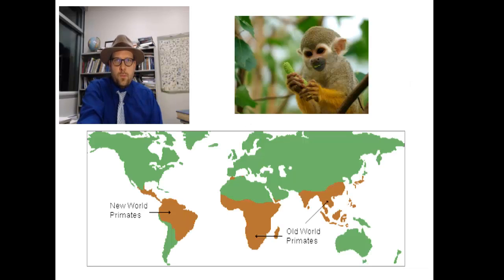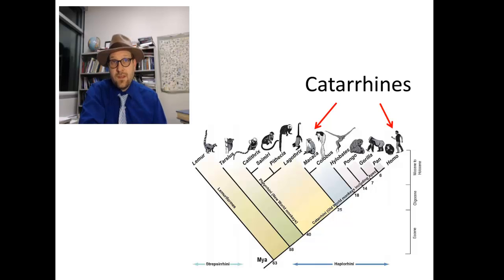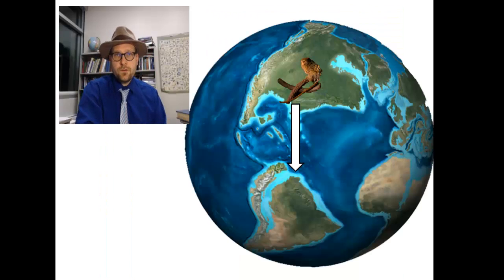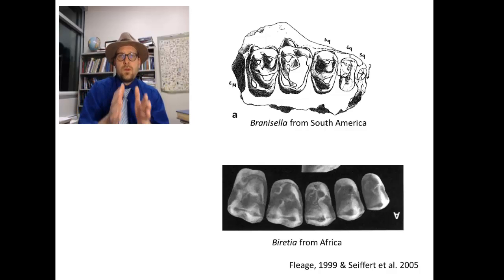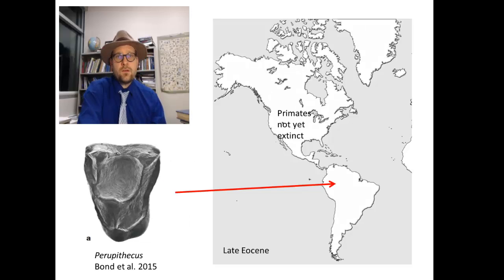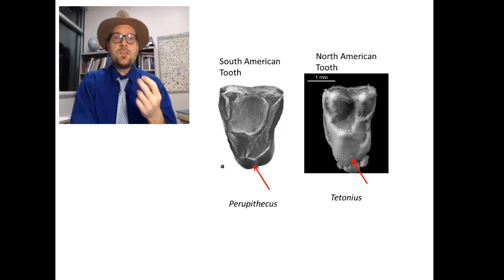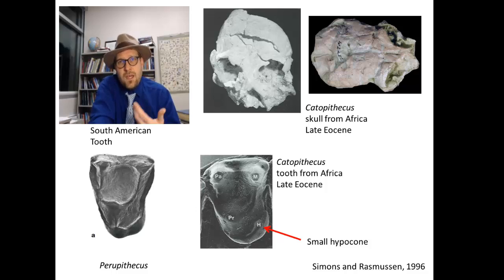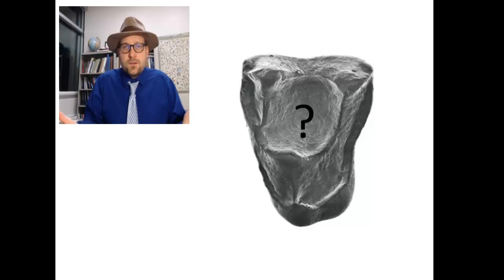Episode 14: A tiny fossil primate tooth from South America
This episode of Bestiapilosus was inspired by this recent paper published in Nature on that tiny fossil tooth from Peru:

Bond, M. Tejedor, MF., Campbell, KE., Chornogubsky, L. Novo, N. Goin, F. 2015. Eocene primates of South America and the African origins of New World monkeys. Nature.

Here are some other articles and books about early Primates:

Fleage, J.G. 2013. Primate Adaptation and Evolution. 3rd Edition. Academic Press.

- This book goes in much more detail than I provided in this book on the subject.

Burger, B. 2011. Skull of the Eocene primate Omomys carteri from western North America. Paleontological Contributions, 2.

Simons, E.L. and Rasmussen, DT. 1996. Catopithecus browni, an Early Tertiary Catarrhine. American Journal of Physical Anthropology. 100:261-292.

Seiffert et al. 2005. Basal Anthropoids from Egypt and the Antiquity of Africa's Higher Primate Radiation. Science 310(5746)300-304.

Takai et al. 2000. New fossil materials of the Earliest New World Monkey, Branisella boliviana, and the Problem of Platyrrhine Origins. American Journal of Physical Anthropology 111:263-281.

Horovitz, I. 1999. A phylogenetic study of living and fossil Platyrrhines. American Museum Novitates. 3269, p. 40.

Some additional images of fossil primates comes from my dissertation research on fossil mammals from Colorado, U.S.A. You can purchase my dissertation as a book here:

Images of the position of the continents, comes from Ron Blakey’s